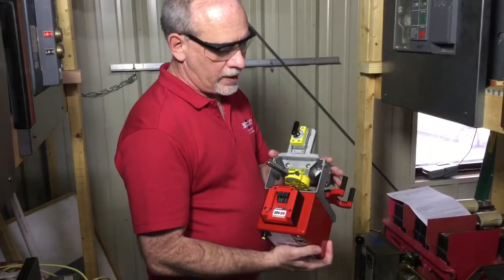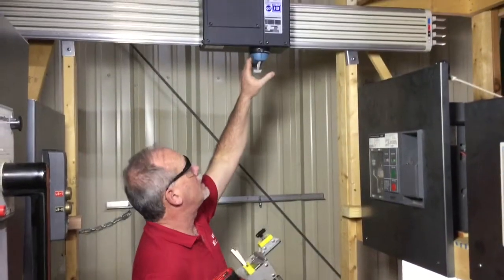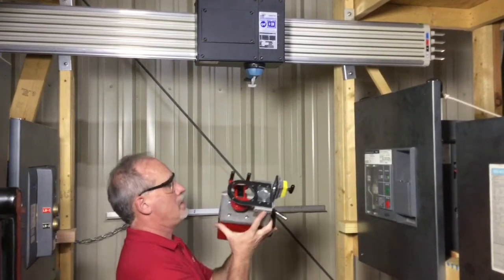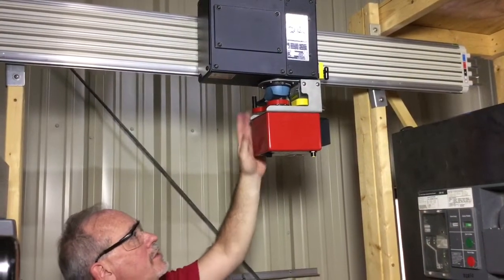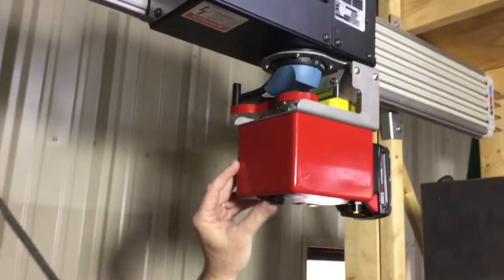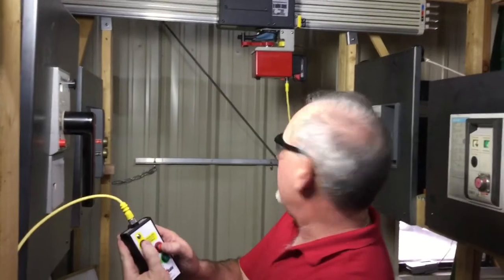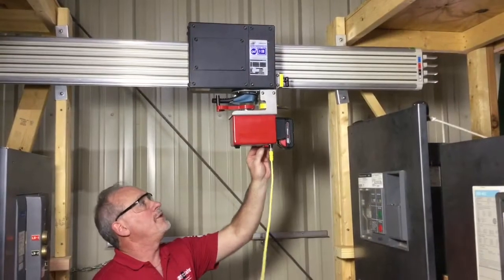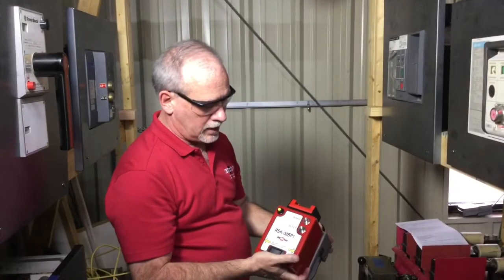RSK- iMPB1 (for iMPB Tap Off Boxes by E&I Engineering)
Remote switch operator for arc flash safety